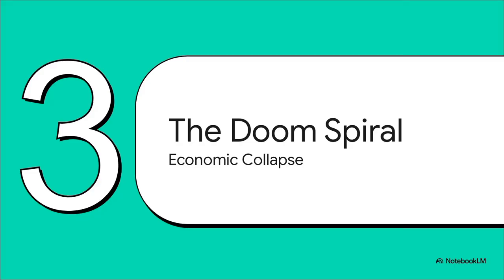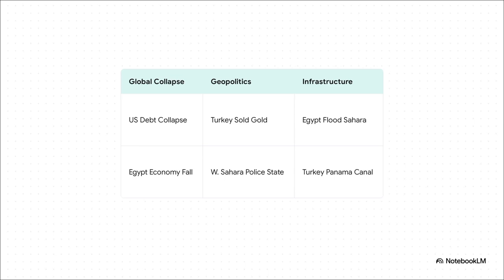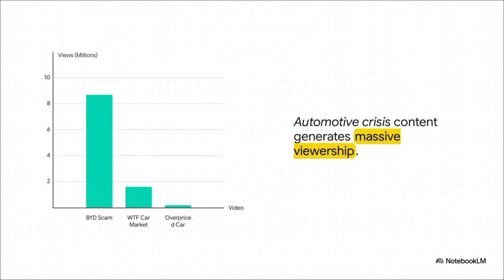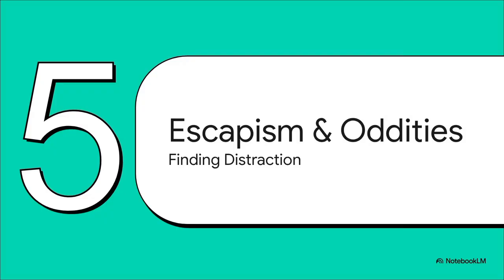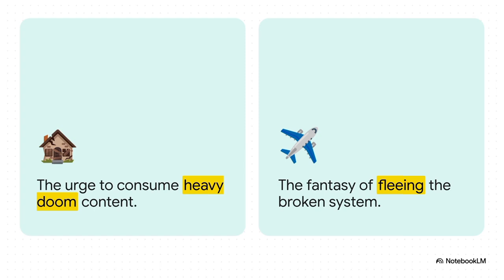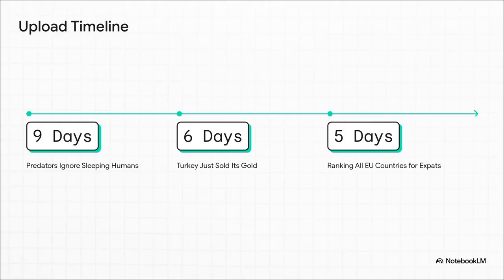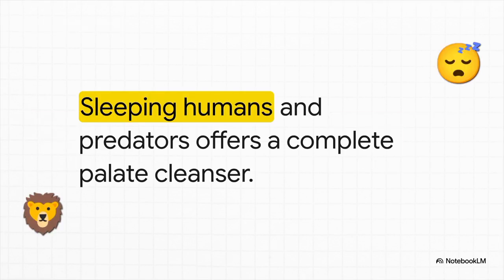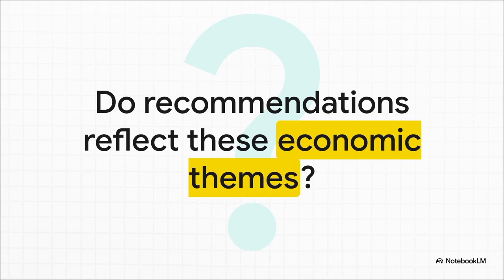How Attention Becomes Money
watching for hours? This video explores the hidden economics of the platform, revealing how creators, advertisers, algorithms, and viewer attention work together to generate billions of dollars. Discover the psychology behind endless scrolling, sponsorships, and the business model powering the world's biggest video platform.